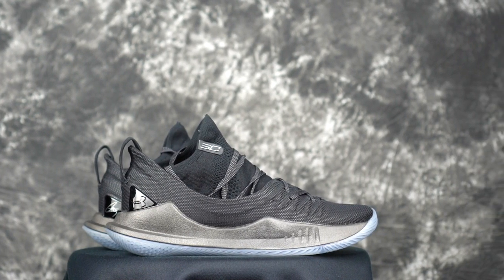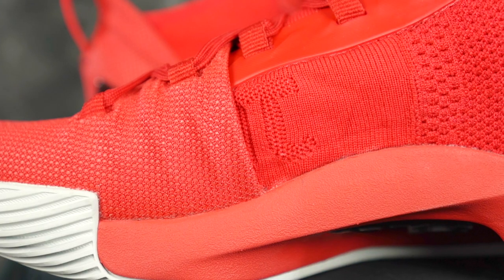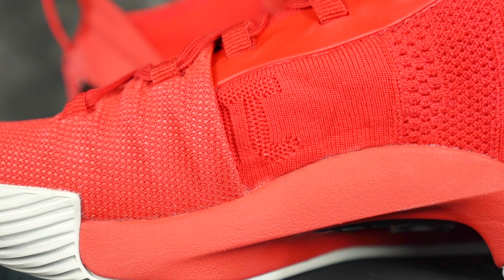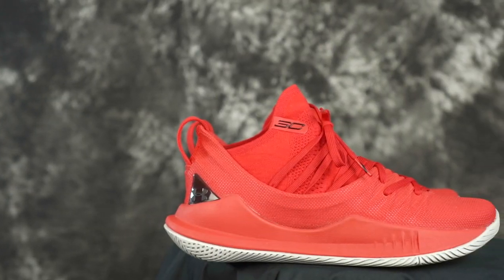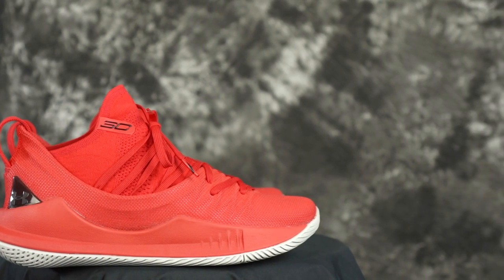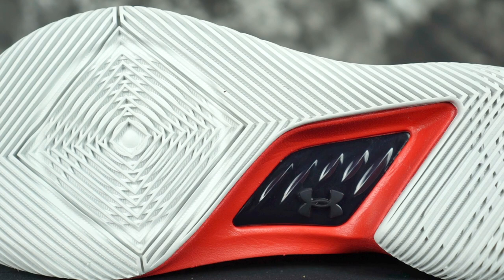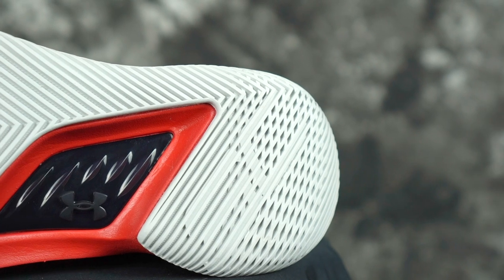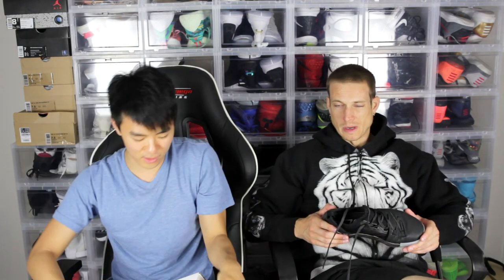Under Armour Curry 5 Traction Update! Traction Is Better in Different Colorway??